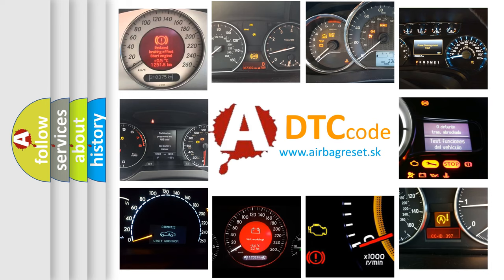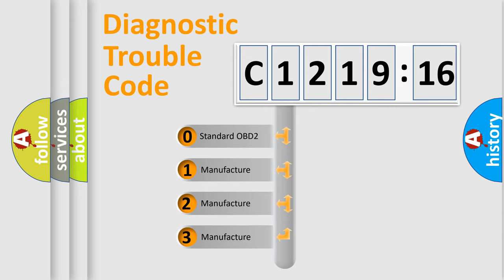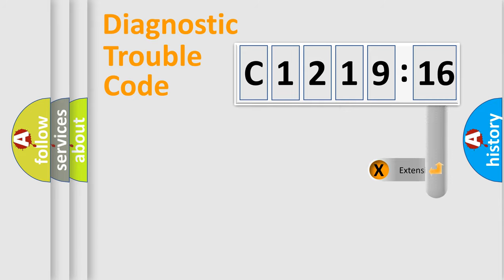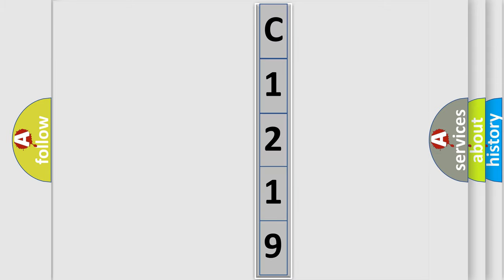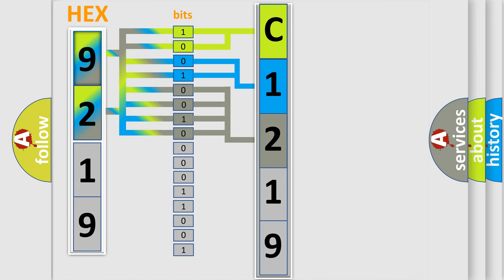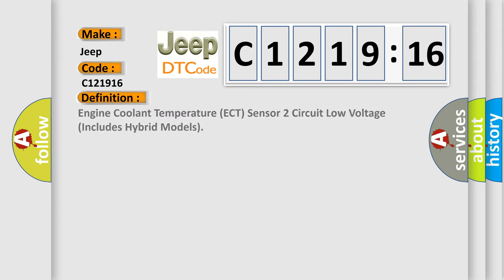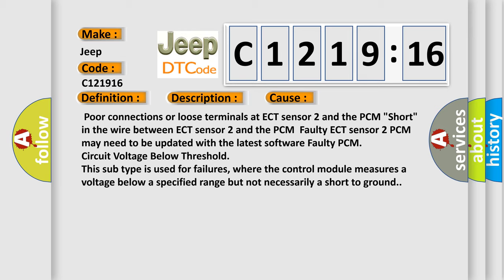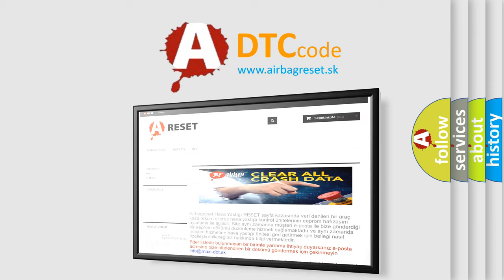DTC Jeep C1219-16 Short Explanation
Contents:
0:21 Basic DTC analysis according to OBD2 protocol standard.
1:48 Insight into programming
2:58 A diagnostically understandable description of the Diagnostic Trouble Code
3:05 Basic error definition

Make:
Jeep
Code:
C1219 16
Definition:
Engine Coolant Temperature (ECT) Sensor 2 Circuit Low Voltage (Includes Hybrid Models)
Description:
With ignition switch ON (II) the ECT sensor 2 output voltage is 0.08 V or less for at least 2 seconds.The execution time is continuous.DTC P2185 is not active.NOTE: Before you troubleshoot,record all freeze data and any on-board snapshot.
Cause:
 Poor connections or loose terminals at ECT sensor 2 and the PCM "Short" in the wire between ECT sensor 2 and the PCMFaulty ECT sensor 2 PCM may need to be updated with the latest software Faulty PCM
Failure Type: